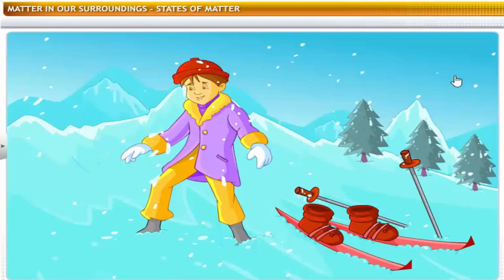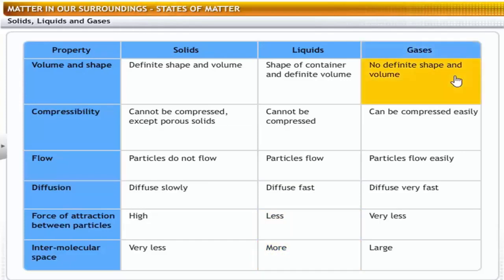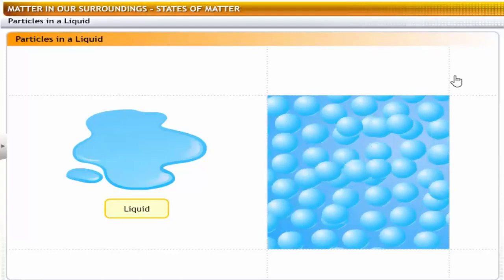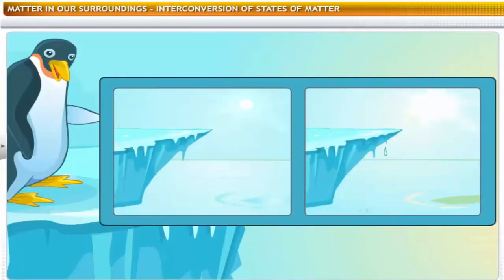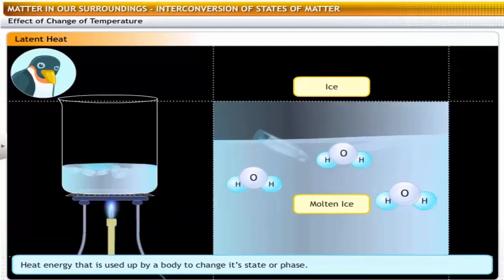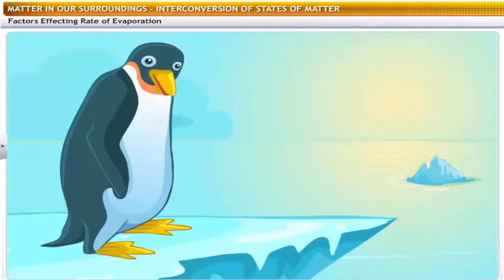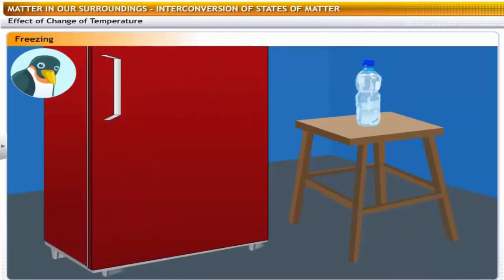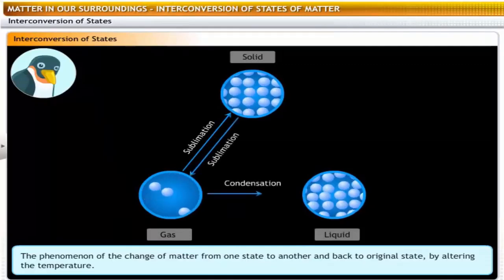NCERT Class IX Science Chapter 1: Matter in Our Surroundings